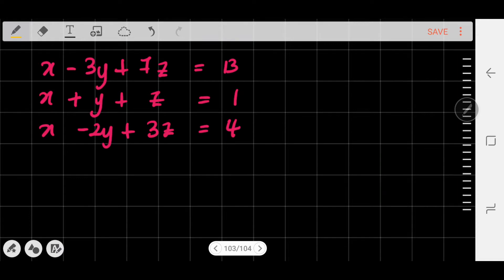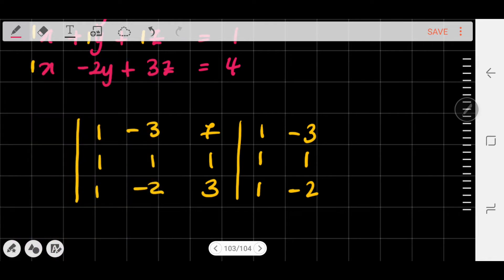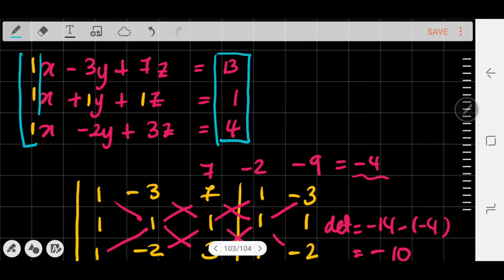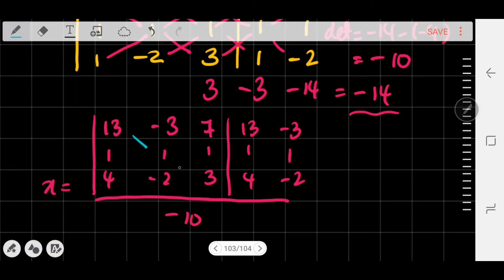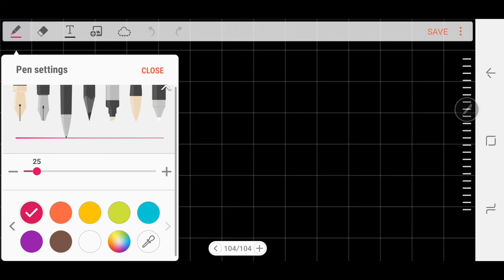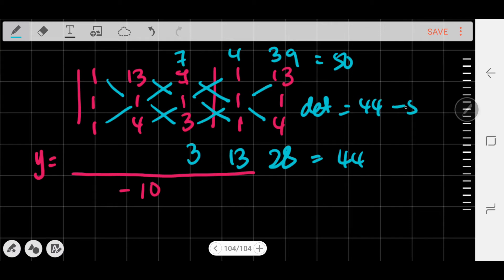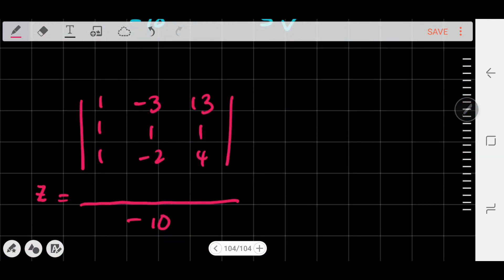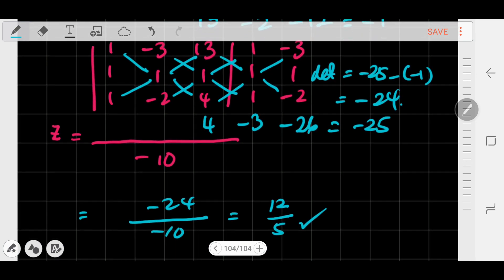Solving 3x3 Matrices Using Cramer's Rule